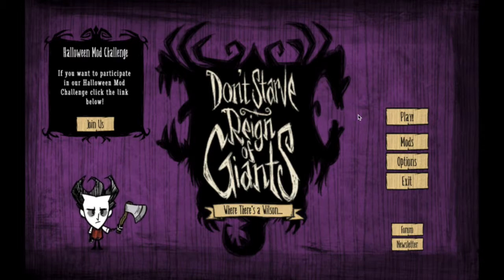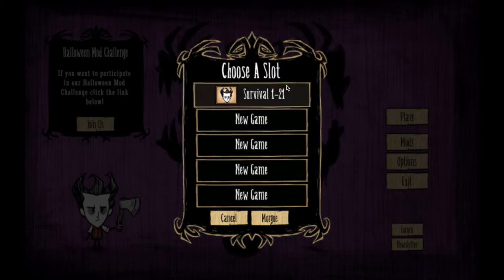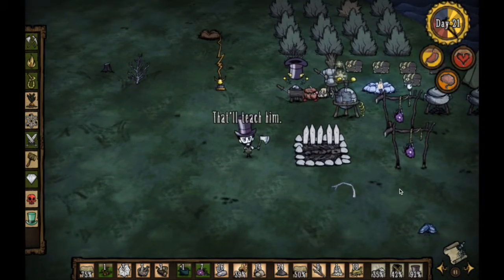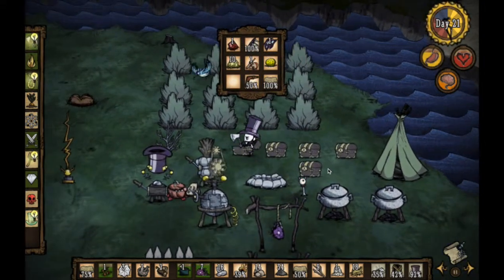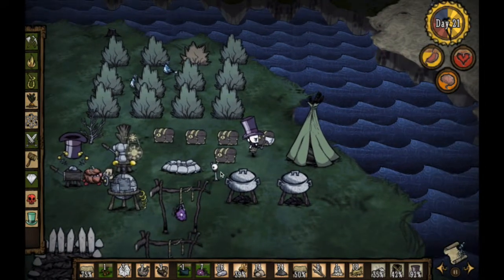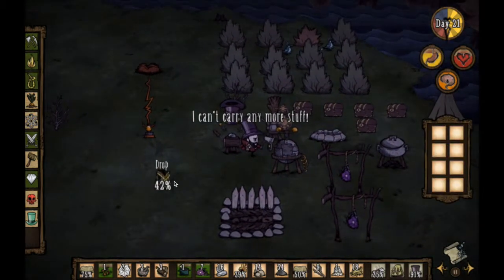Don't Starve Winter Onederland Part 1 - Tentacles and Sadness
Well I was planning on hunting the Koalefant, but ended up screaming like a young coyote...

Winter Onederland is my attempt at making it through Don't Starve Vanilla's winter for the first time. Cheers.